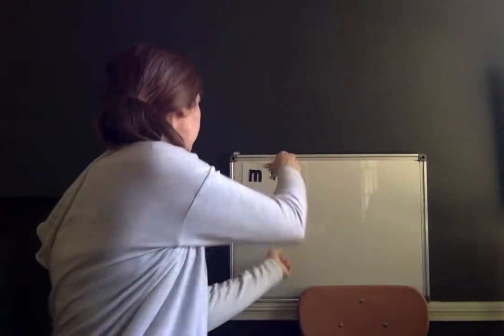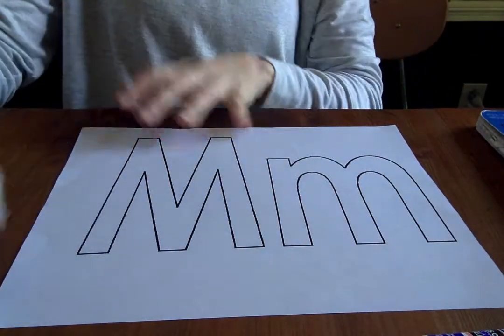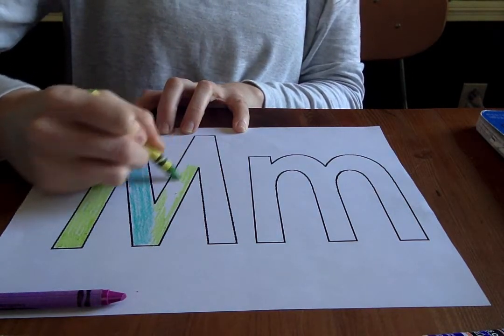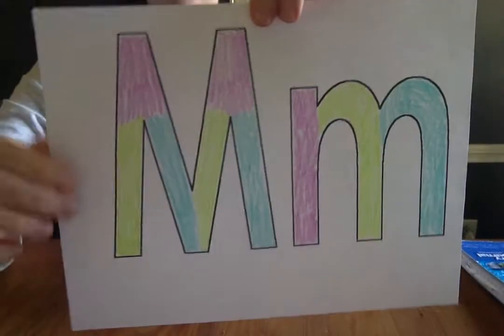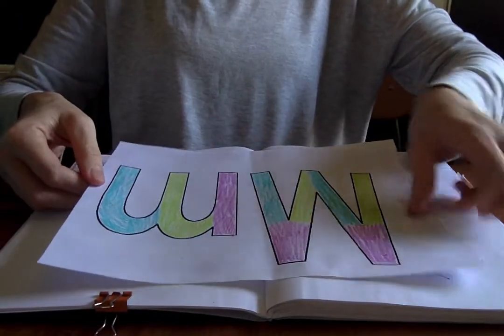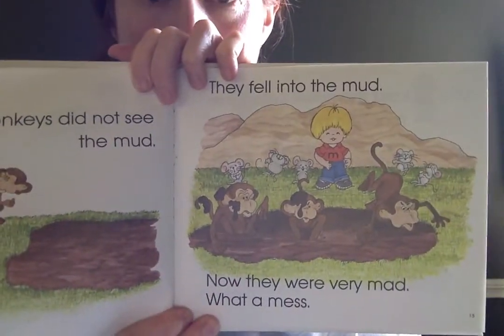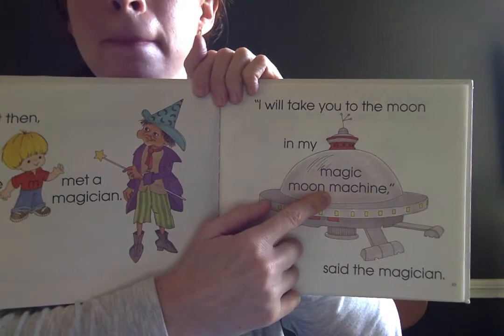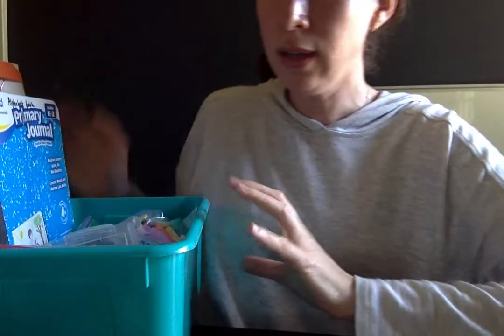Activity: Letter M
Ms. Didi plays with the Letter M. You will need the M coloring sheet, fine motor journal, crayons, and glue.